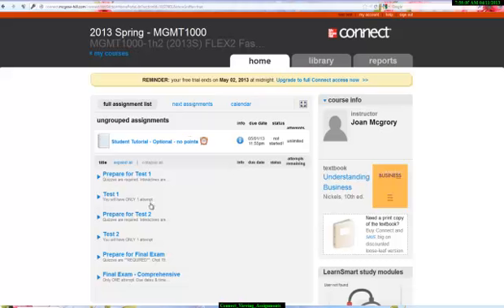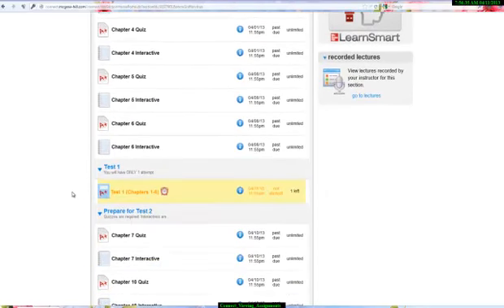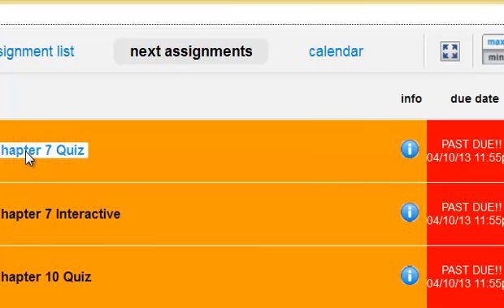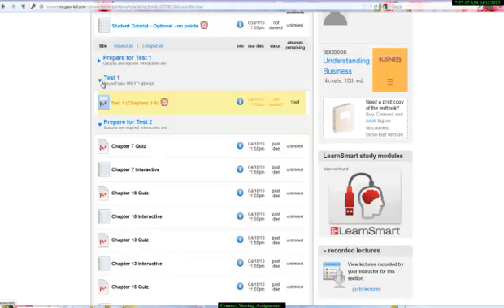Connect Assignments - Viewing and Doing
This is the correct way to view and do your assignments in connect.  Please use this method.